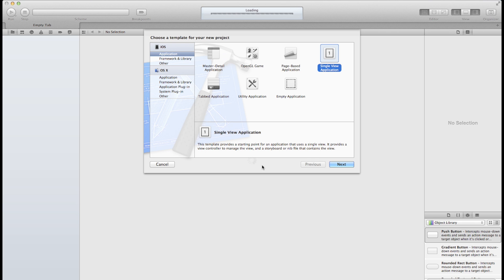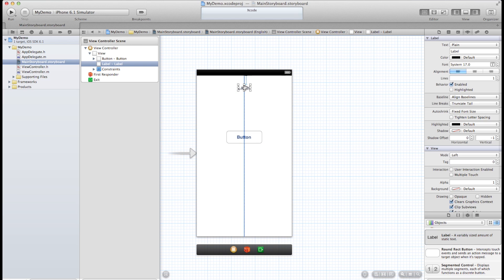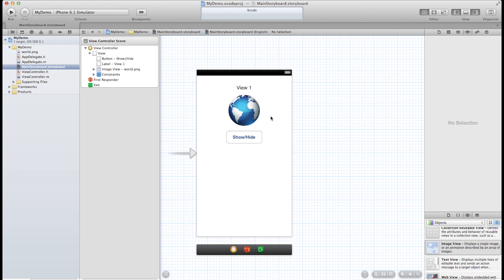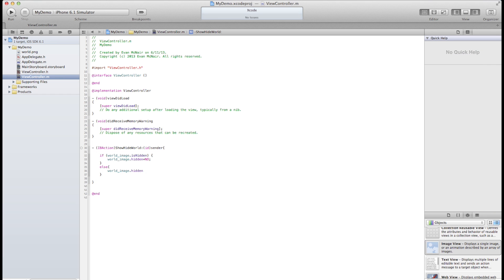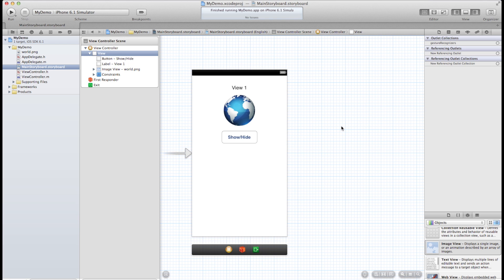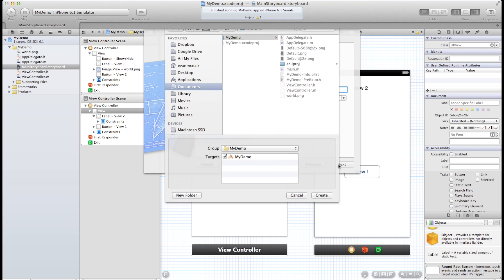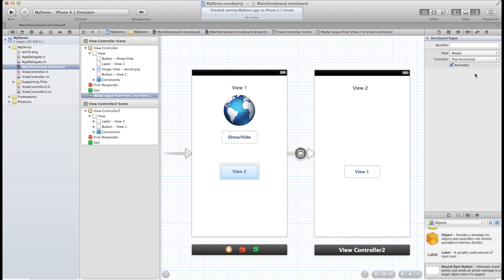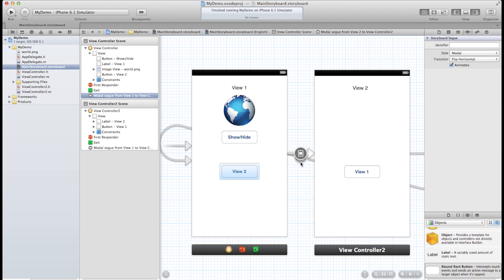Xcode, Multiple Views, Segues, Storyboard, UIImageView, IBOutlets, IBActions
This is a quick demo about using multiple Views, segues, IBOutlets, IBActions, UIImageView, and connecting classes